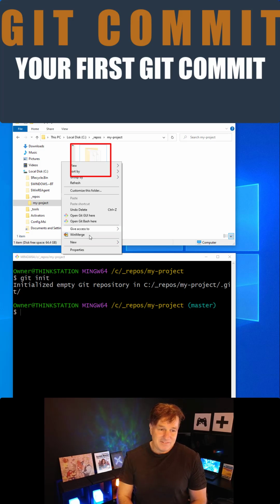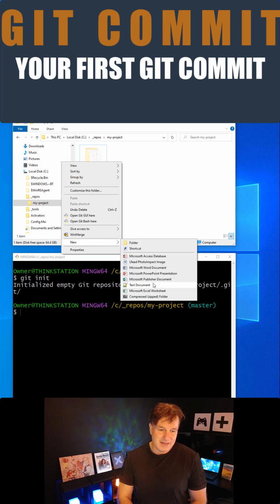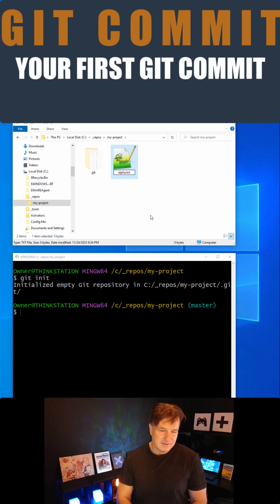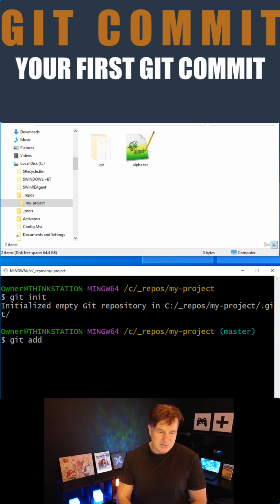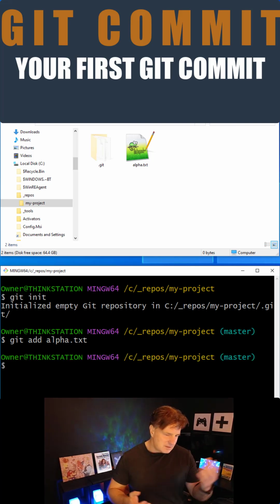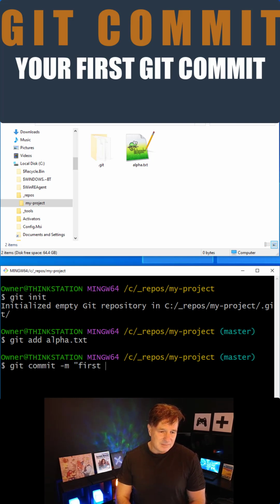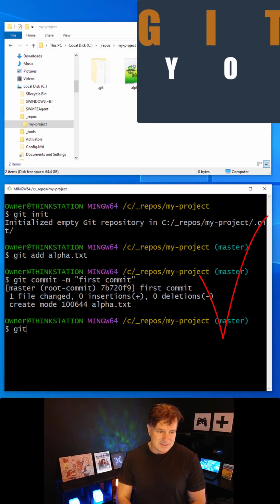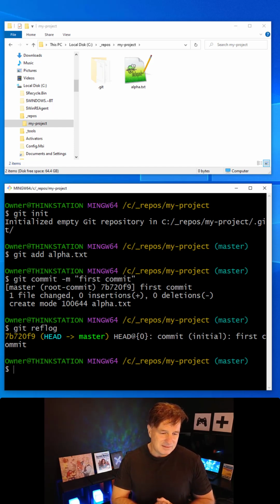A Git Commit Example || How to do Your first Git commit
Here's a quick Git tutorial on how to create your first git commit.

It's not hard, although you must first install Git.

Then create a folder for your project an in that project issue the git init command.

Then add a file to the folder and then issue the following command to add that file to the Git staging index:

git add .

Then commit the file!

git commit -m "My First Commit"

If you run the git reflog command afterwards you'll see the commit!